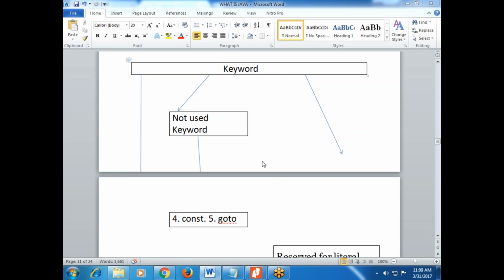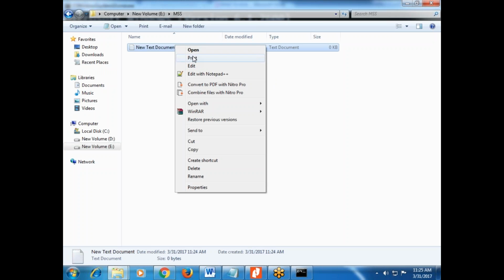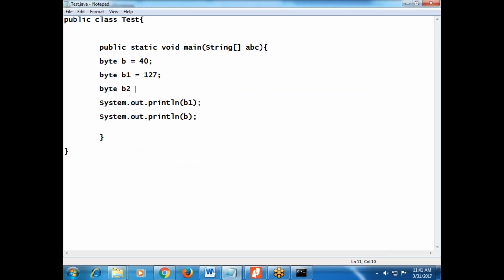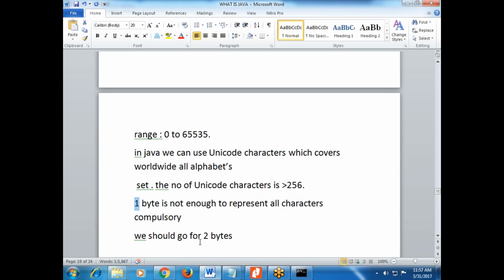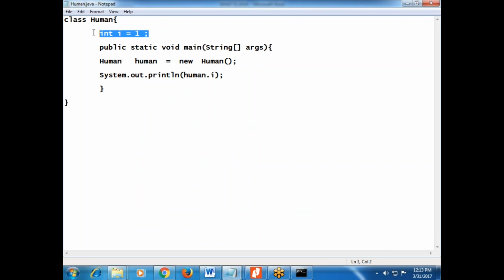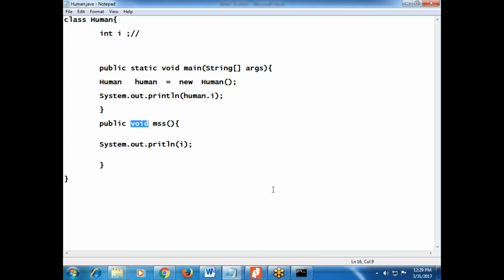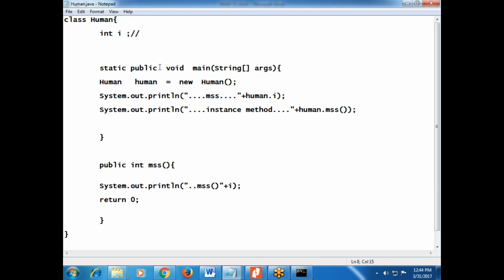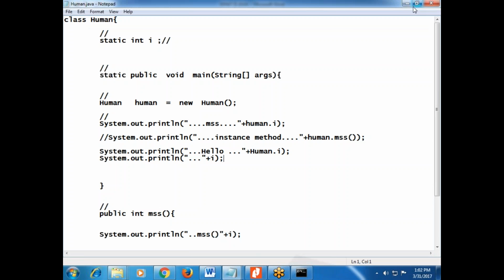Java Group Training Session(Keyword and variable type in java ) 31st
Java Group Training Session   31st
YOUTH SOFTWARE SOLUTION PVT. LTD.